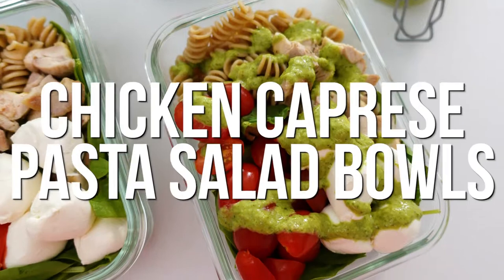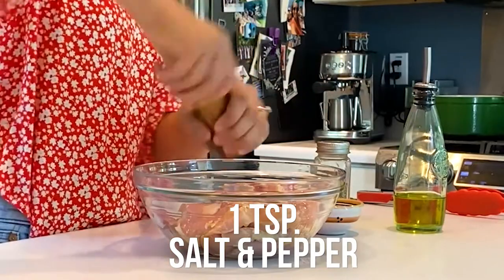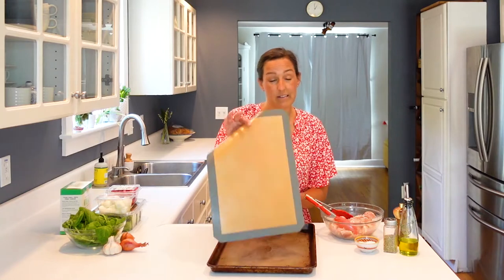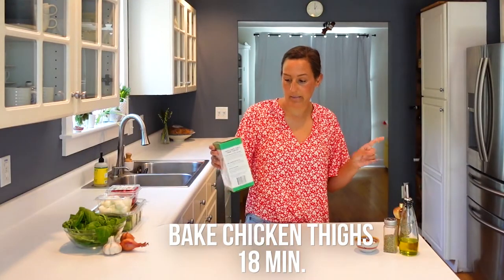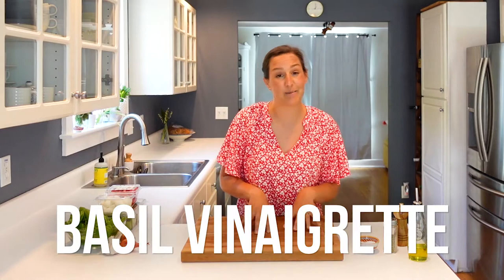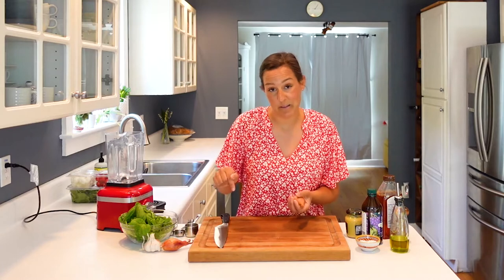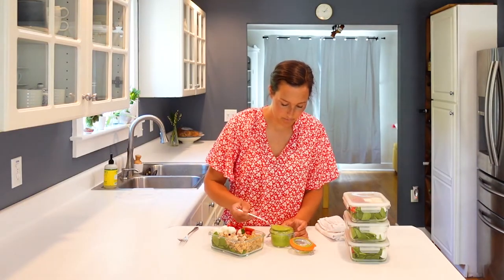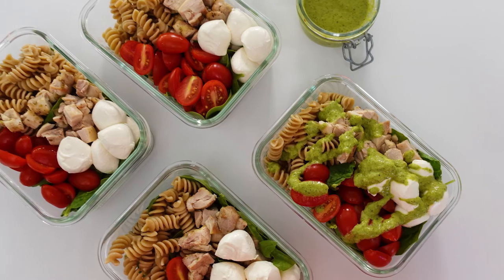Mediterranean-Inspired Chicken Caprese Pasta Salad Bowls | Prep School | EatingWell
Tomatoes, mozzarella and basil are a winning combination. That's especially the case in this mouthwatering Chicken Caprese Pasta Salad recipe. These low calorie mediterranean inspired pasta salad bowls are packed with fresh veggies and savory chicken that's cooked to perfection. It's a healthy meal prep dish that you'll crave time and time again.

0:00 Introduction
0:28 Meal Prep Mediterranean-Inspired Chicken Thighs
2:19 Cook whole wheat pasta
2:48 Homemade basil vinaigrette recipe
6:27 Meal Prep veggies
6:51 Meal Prep Chicken Caprese Pasta Salad Bowls
9:44 Mediterranean-Inspired Chicken Caprese Pasta Salad Bowls Taste Test

A meal plan expert teaches how to plan and prep meals like a pro in a way that’s easy, nutritious, inexpensive, and delicious – regardless of dietary preferences and restrictions.